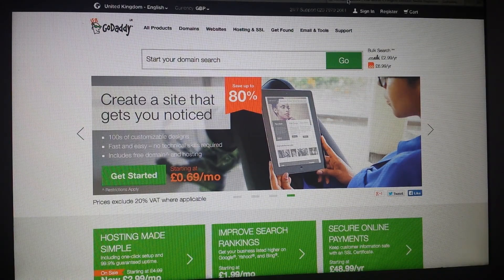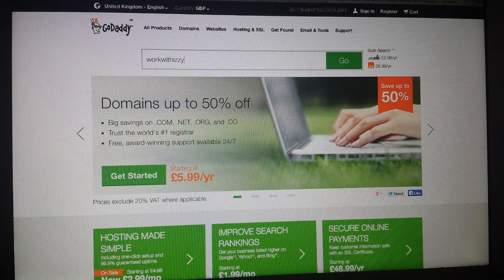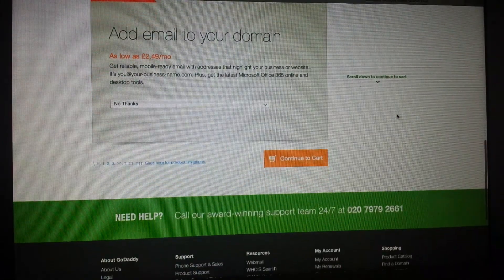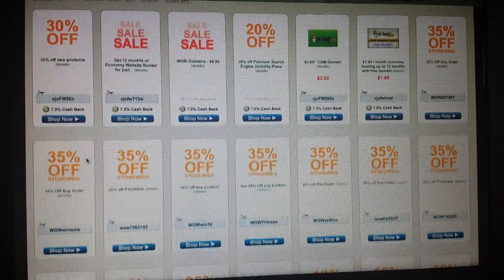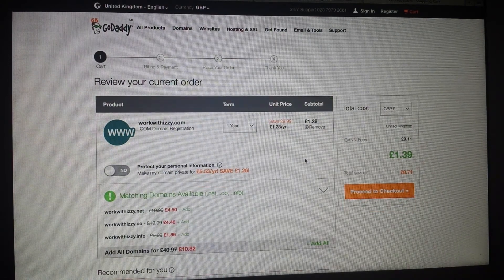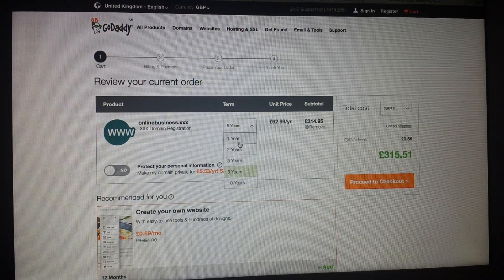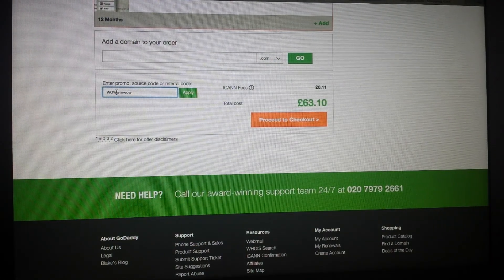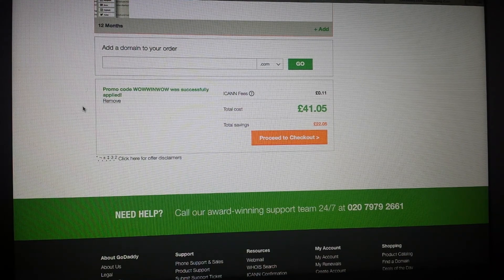Video#26-How To Save Money On Your Domain??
Do you want to save money on your domain?
Check it out how and where I can find promotional codes?
Another great tip for you!